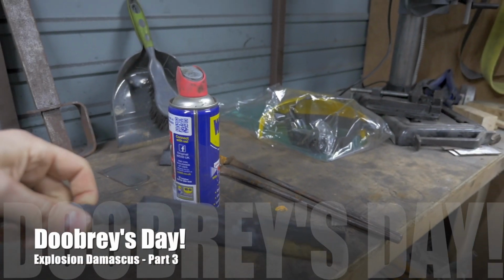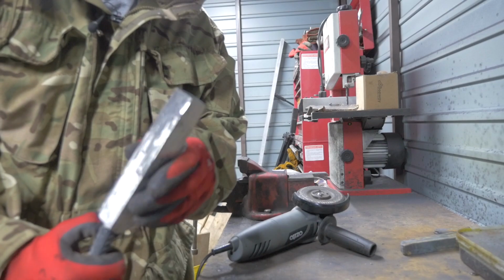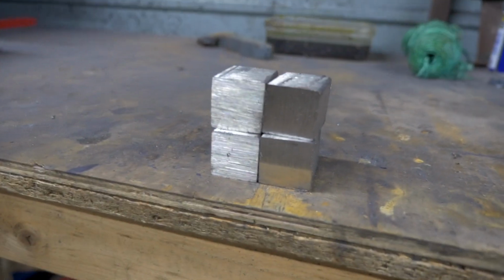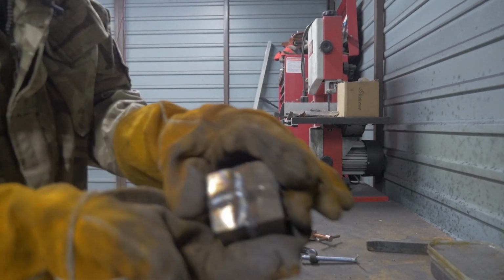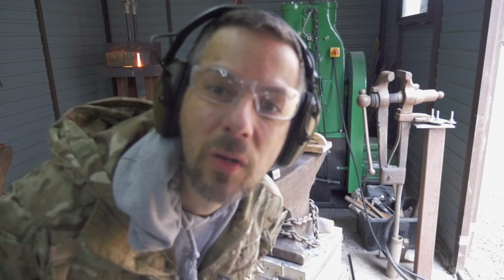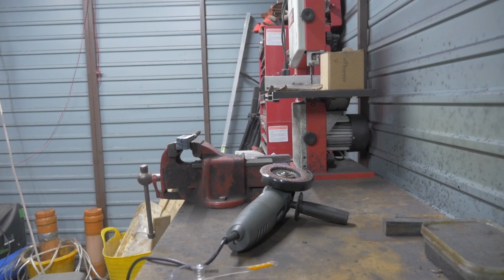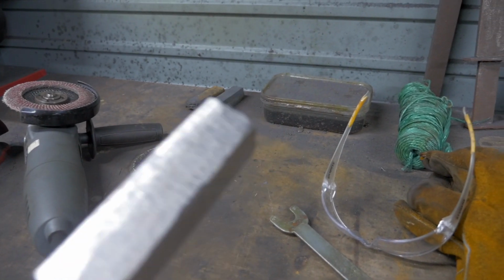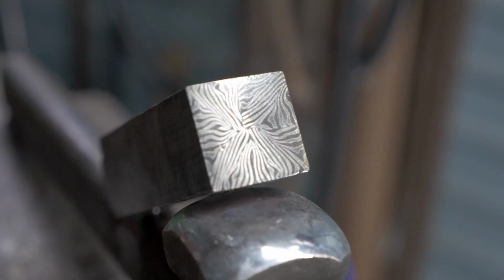We Make Explosion Damascus - Conclusion!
Welcome back to Doobrey's Day!

This week, we start on a new journey to make explosive damascus!  So its basically an explosion pattern within the damascus, but still, gotta start somewhere!

Music is :- Holding onto you by Bluma Petersen

Doobs